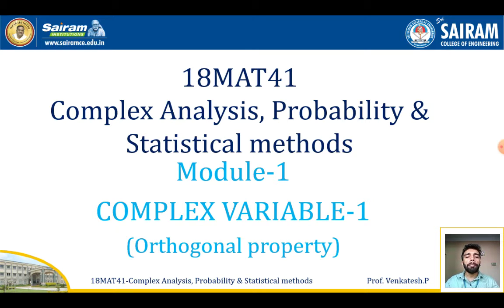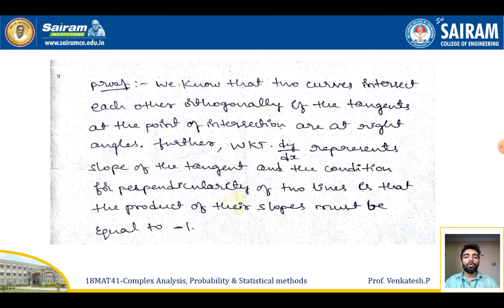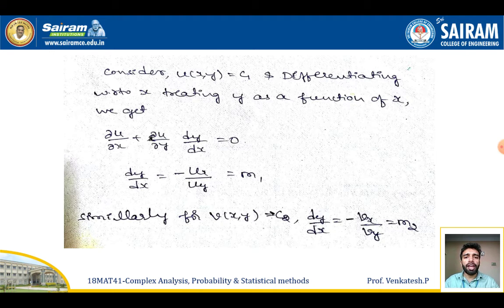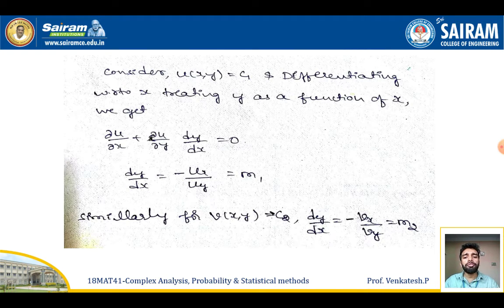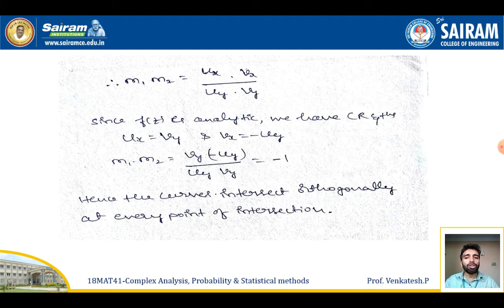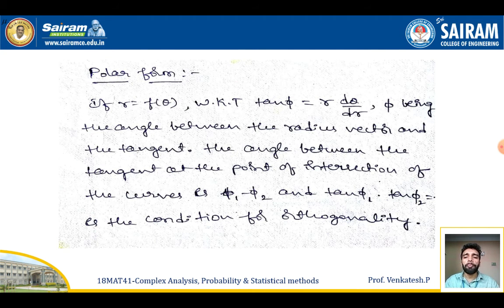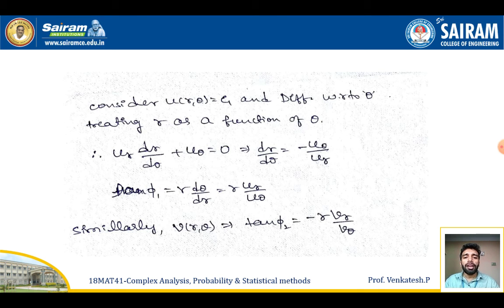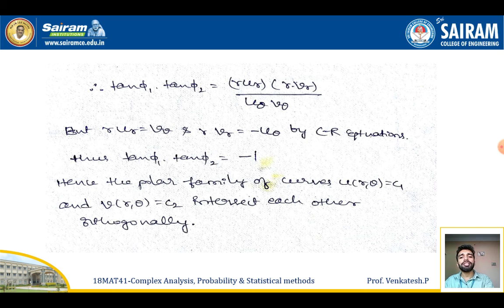Lecture Video_18MAT41_Module 1_Orthogonal Property_Venkatesh.P